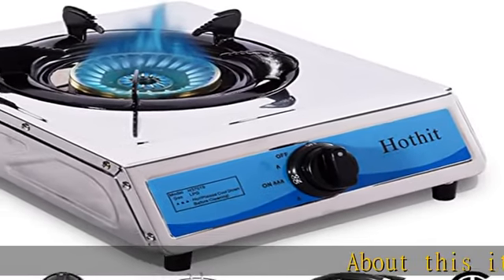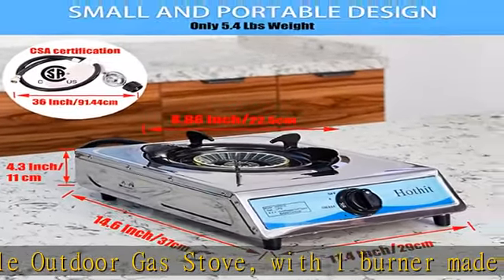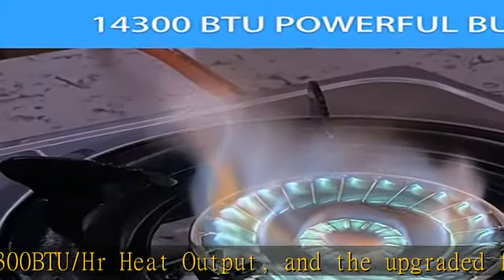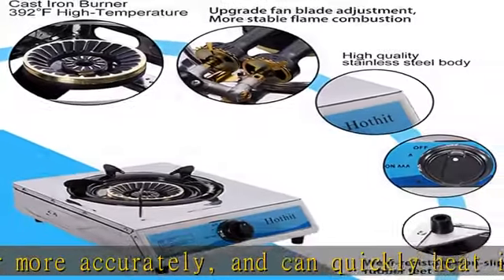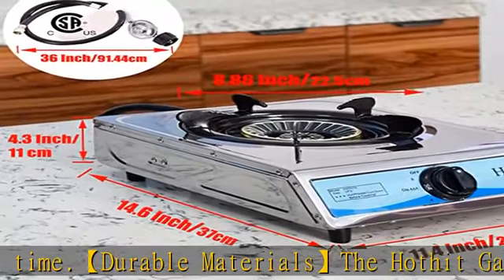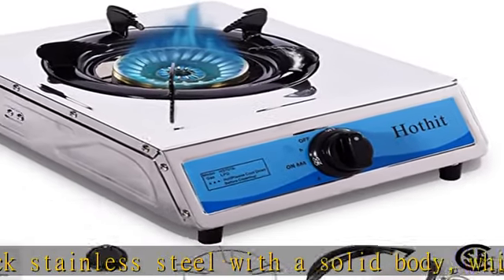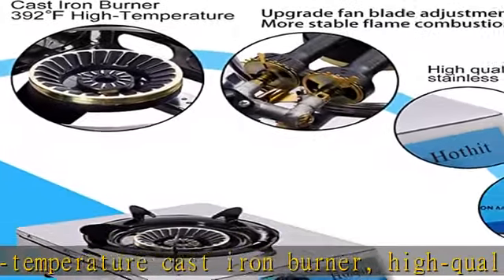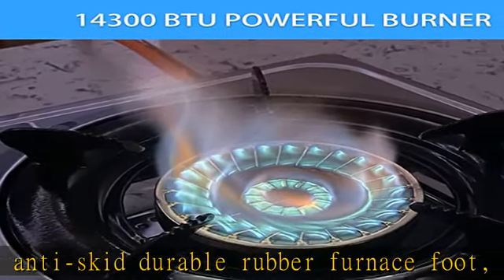Hothit Portable Single Burner Propane Stove, 14,300 BTU High Power Auto Ignition Stainless Steel Ga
Hothit Portable Single Burner Propane Stove, 14,300 BTU High Power Auto Ignition Stainless Steel Gas Cooktop For RV Outdoor Kitchen and Apartment